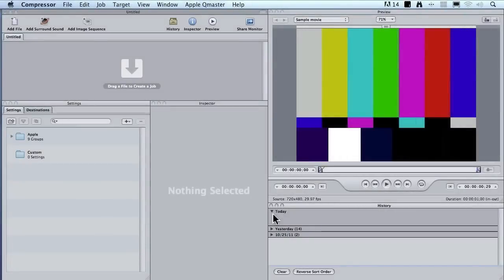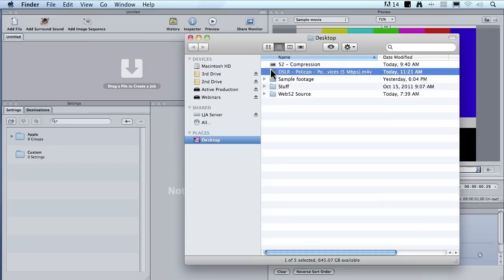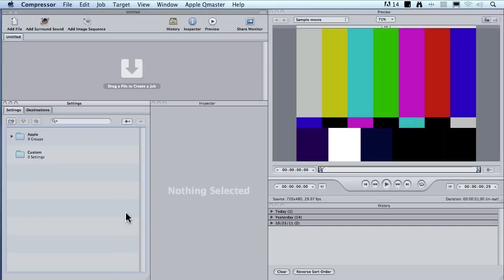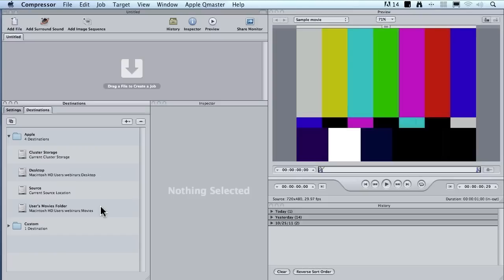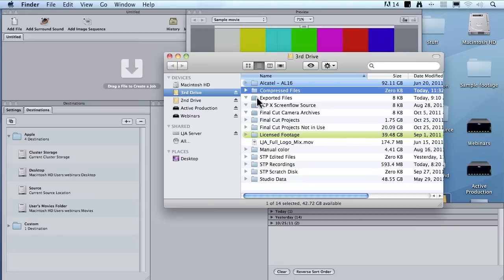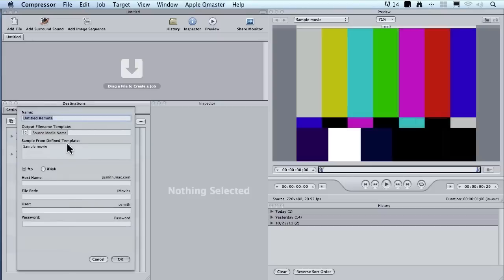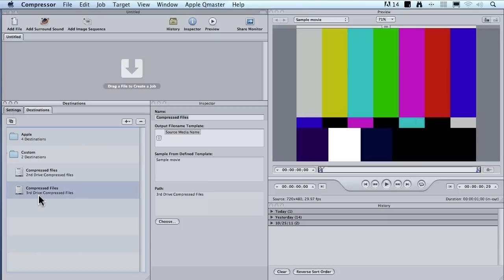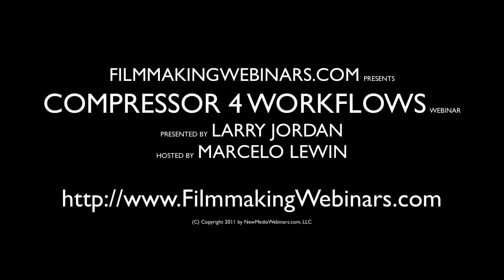Compressor 4 Workflows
Amidst all the noise of the Final Cut Pro X launch, Apple also released a new upgrade to Compressor - version 4.

In this webinar, you'll discover the new features and power skills you can use to make your video for the web look great!  We'll also look at the new distributed compression, which allows you to harness the power of multiple computers to speed compression.

Finally, we'll detail some great Compressor 4 workflows you can use today with FCP X, Motion 5 and FCP 7.